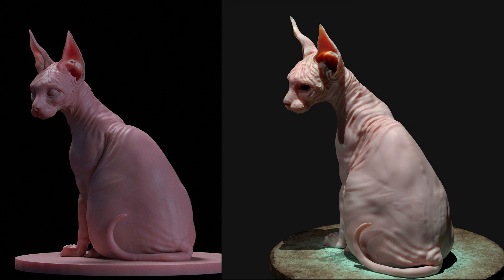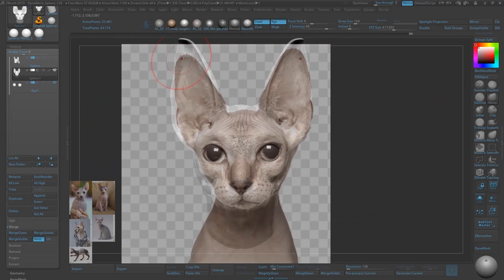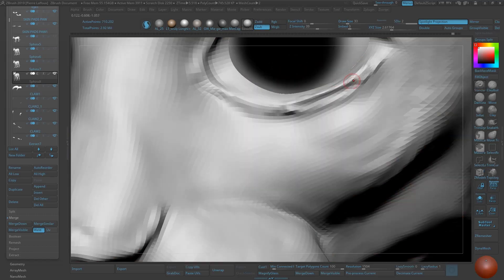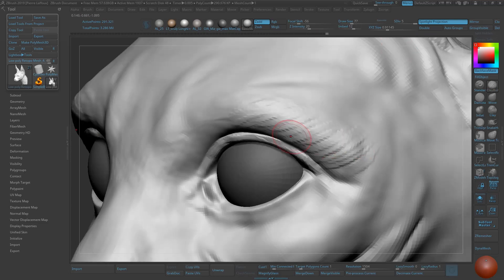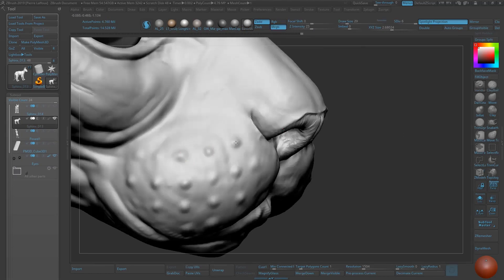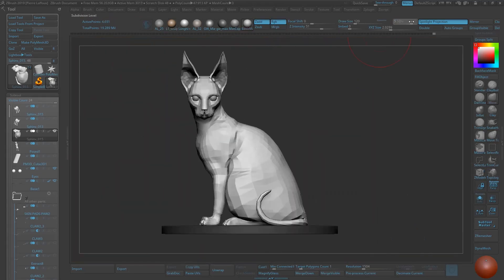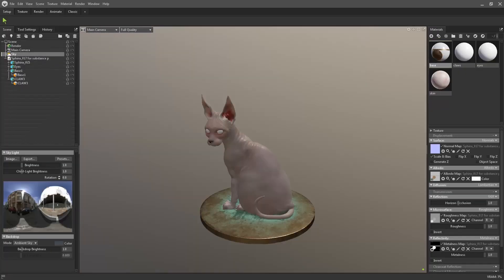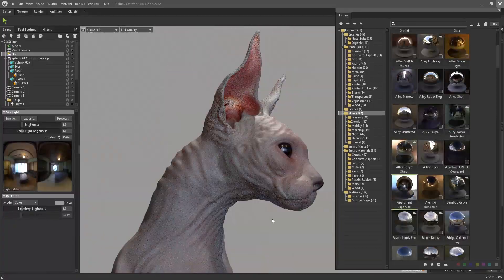Trailer Sphinx Cat - Tutorial: ZBrush, Substance Painter